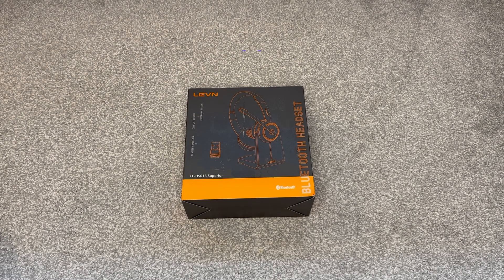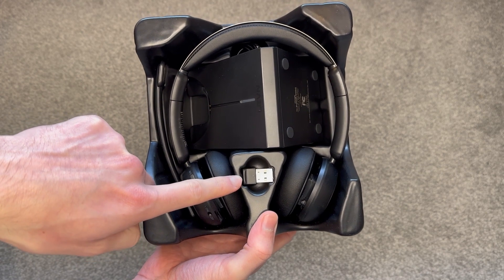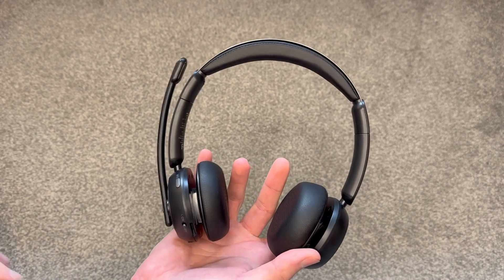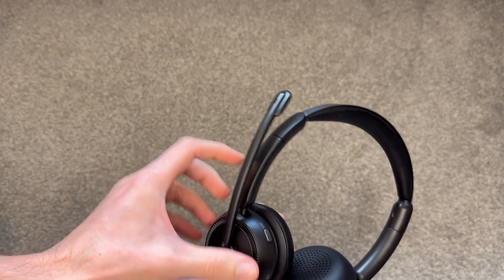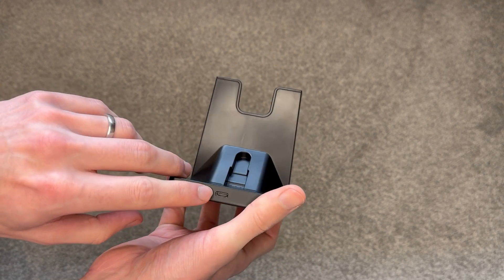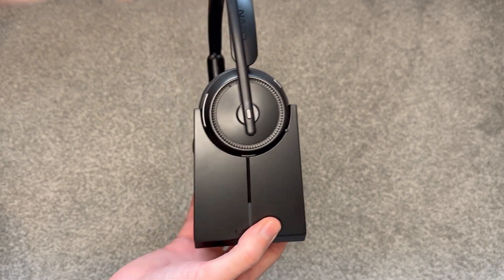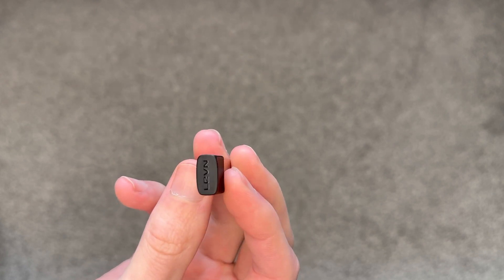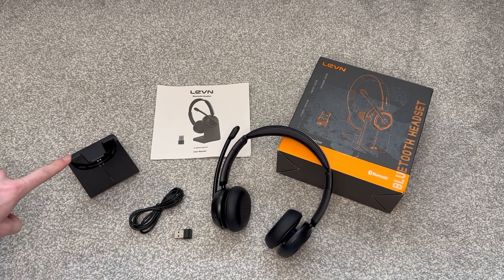LEVN Wireless Headset - Unboxing! 😊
Overview of the 'LEVN Wireless Headset' (LE-HS013). First impressions are really good!

Amazon Link/s (Commissions Earned):
🔥 Current Price ➡️

- Daniel